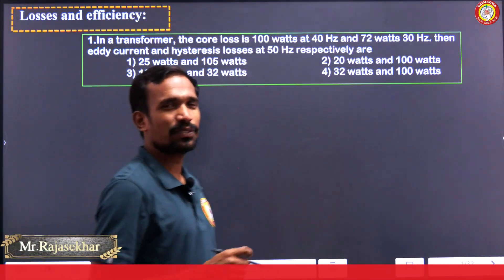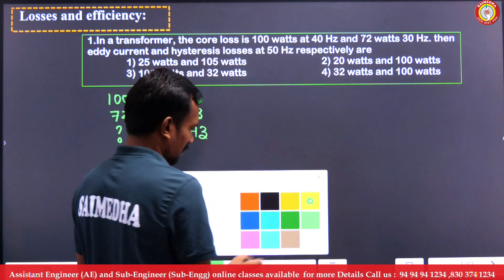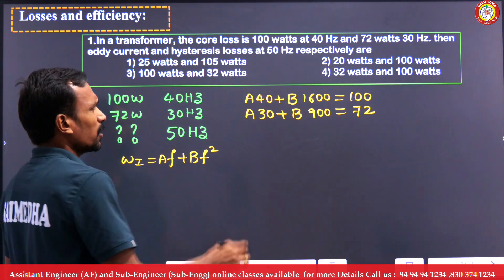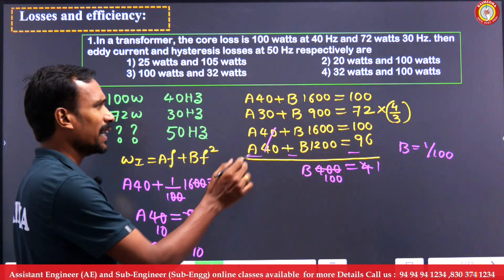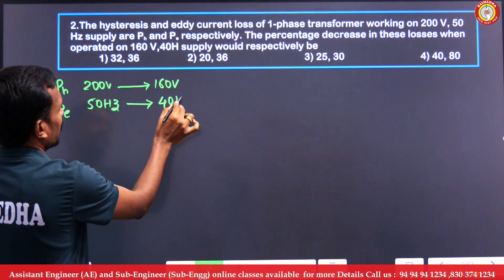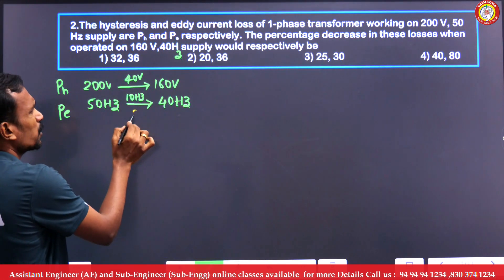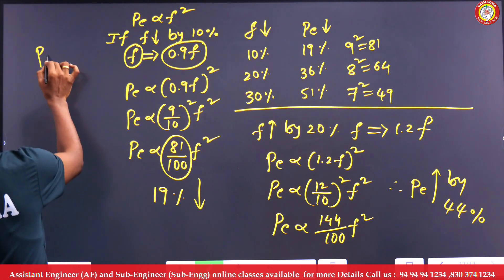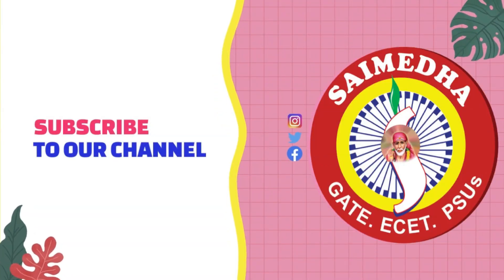AE |SUB-ENGG |JLM |TGSPDCL |TGNPDCL |TRANSFORMERS LOSSES& EFFICIENCY- PREVIOUS QUESTIONS PART -1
bpsc ae , today govt jobs notification , free jobs information , central government jobs in hyderabad , jobs telugu 247 , bpsc ae vacancy , bpsc ae new vacancy , latest jobs telugu , job search , ap dsc educational psychology classes , bpsc ae exam date , bpsc ae exam pattern , bpsc ae syllabus for civil engineering , upcoming government jobs for 12th pass , bpsc ae notification , tsspdcl jlm notification , bpsc ae civil , bpsc ae exam , upcoming notification in telangana , hyderabad private jobs in telugu